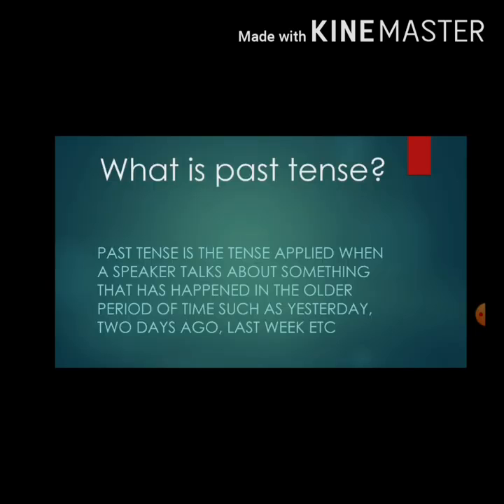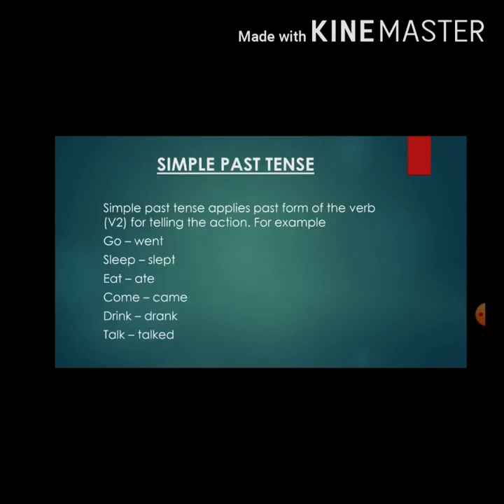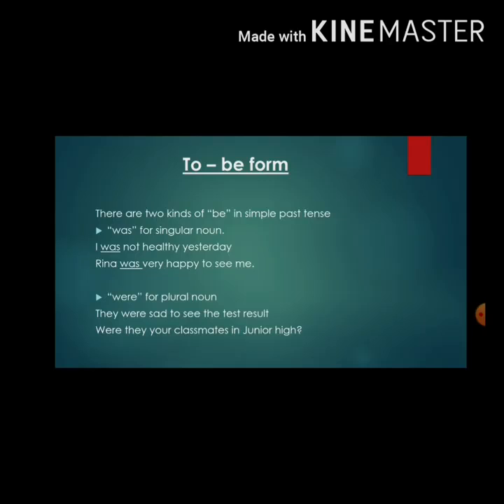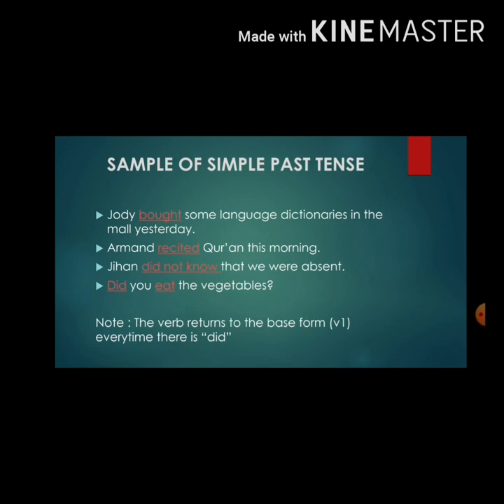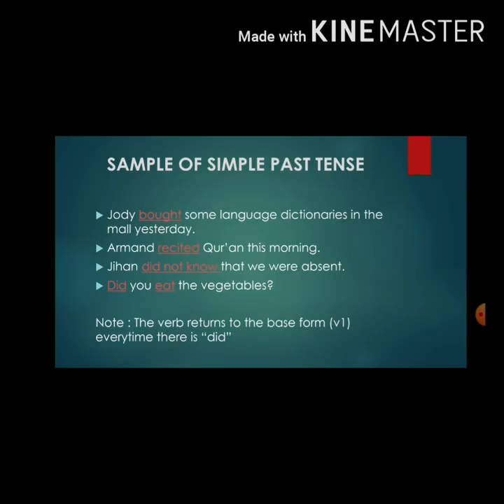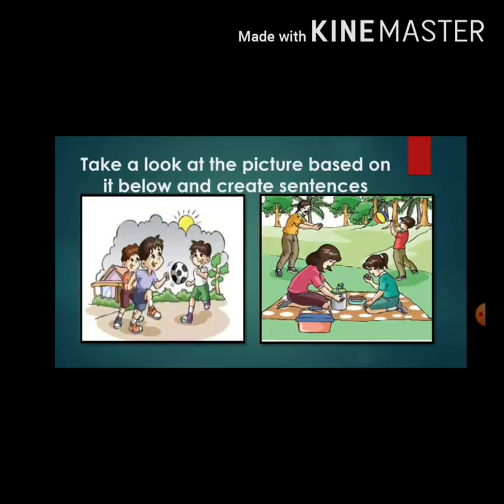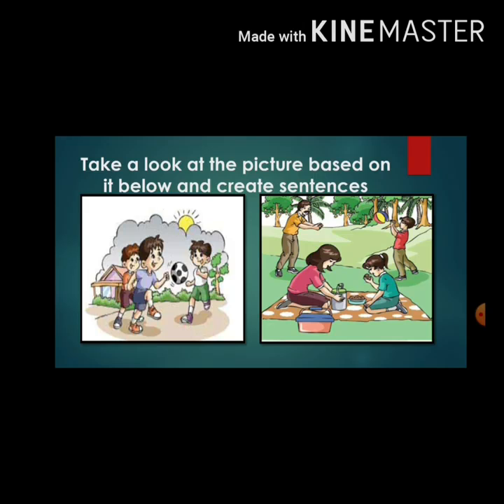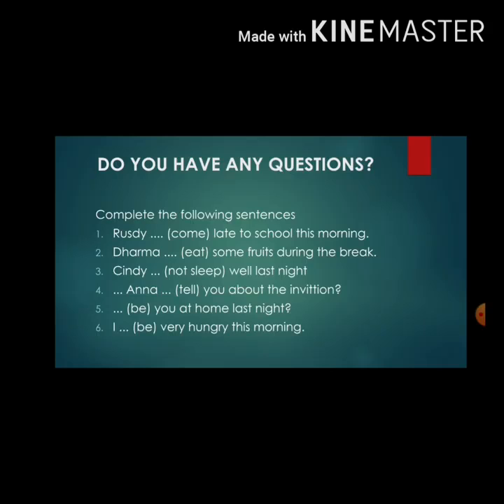Video pembelajaran Learning is simple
materi bahasa inggris kelas X